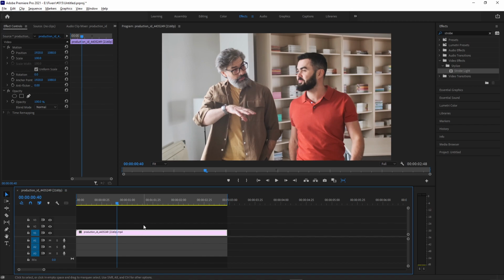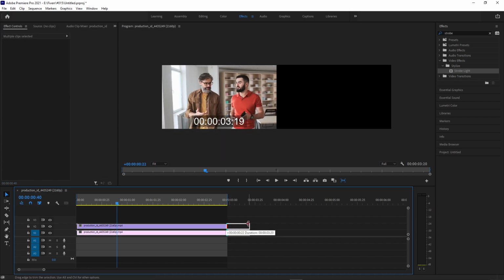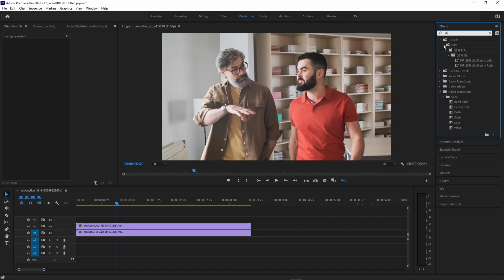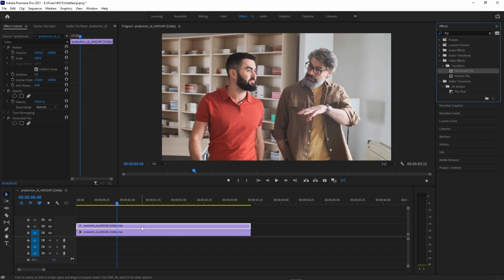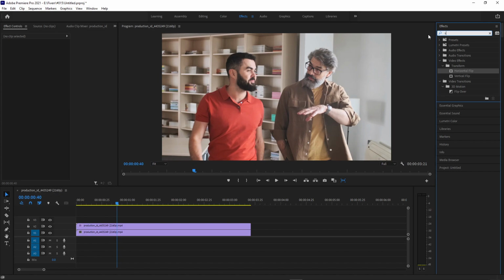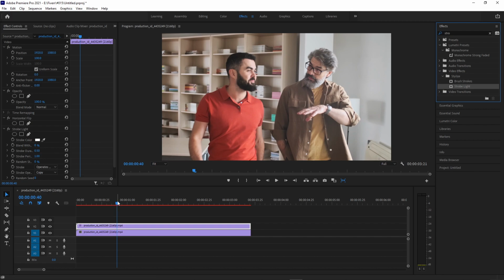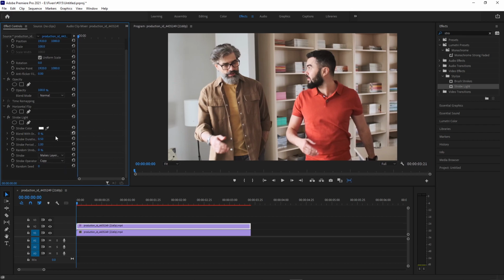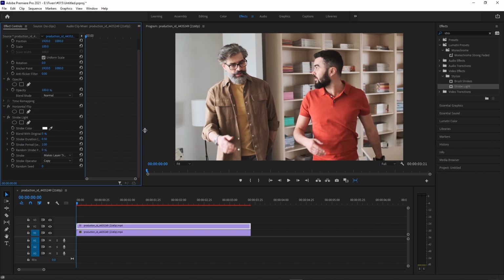Adobe Premiere Pro CC: Face Flip Effect (Tiktok Invert Filter) (How to)